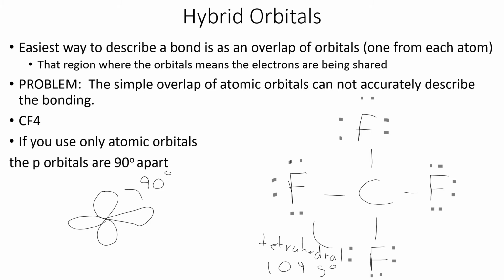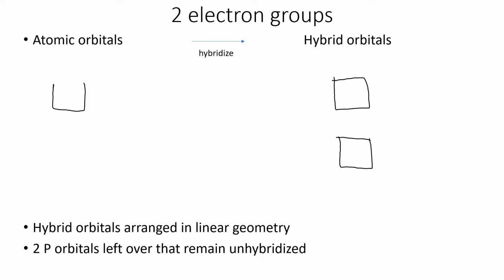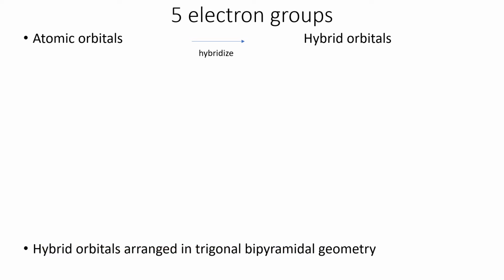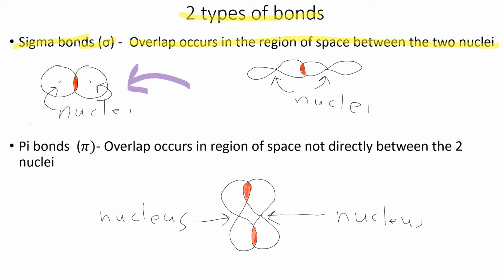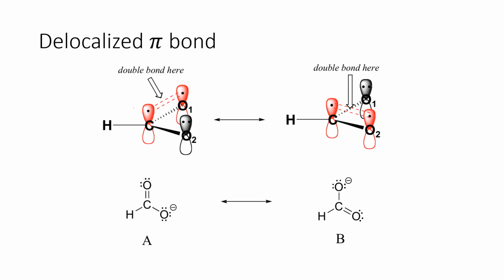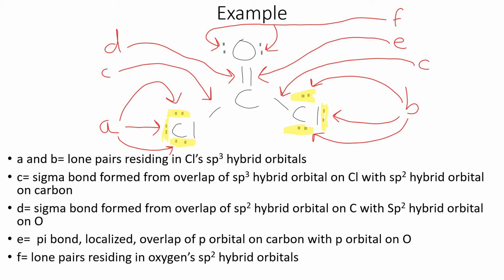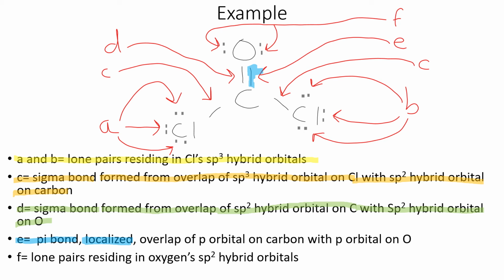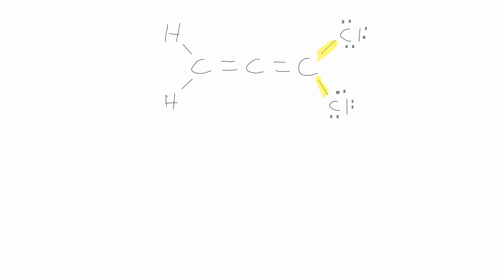Hybrid orbitals and bonding